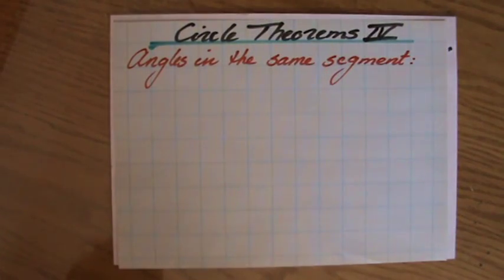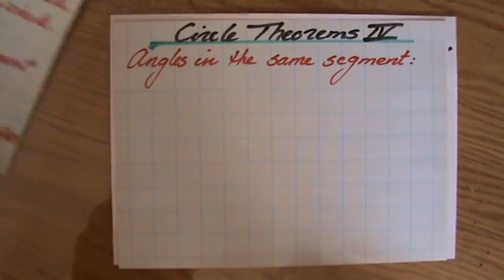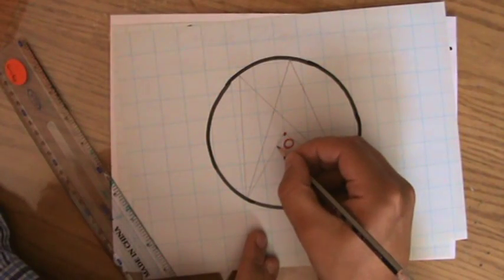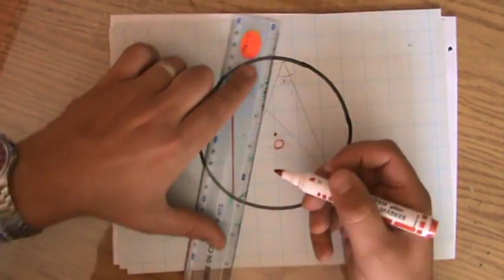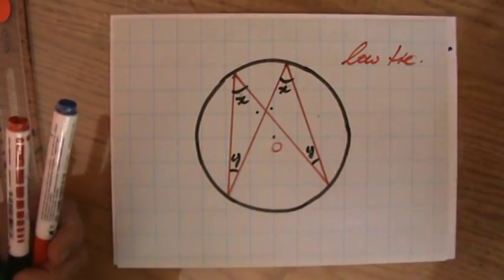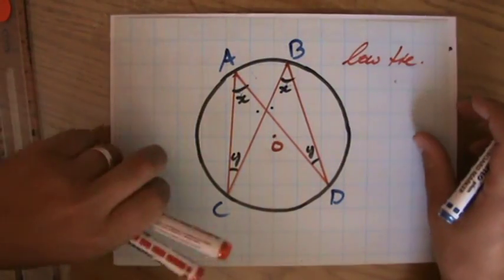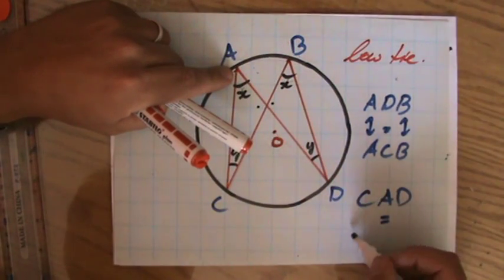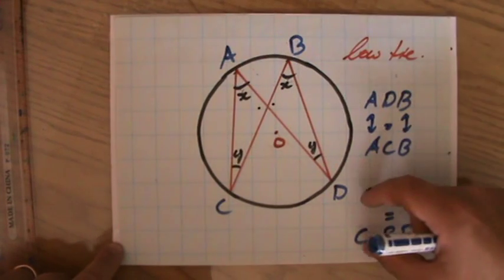What are Angles in the same Segment 4 - Help with Circle Theorems - ExplainingMaths.com GCSE Maths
Learn what Angles in the same Segment are and how to find them.  By looking at practical examples you will understand what t look for when dealing with questions involving this Circle Theorem.  Check for more maths help and FREE resource, activities and worksheets. This maths video will explain this IGCSE and GCSE mathematical topic to you by providing example questions.  You can use these maths activities for your math revision to do better on your IGCSE GCSE exam paper.